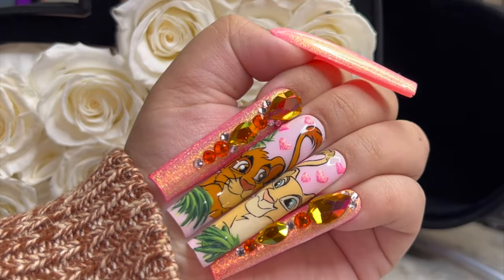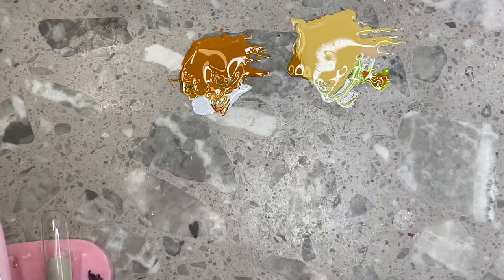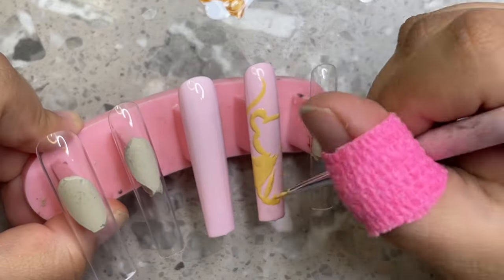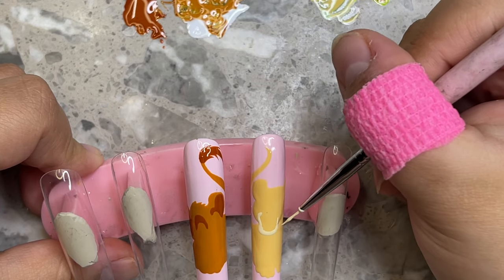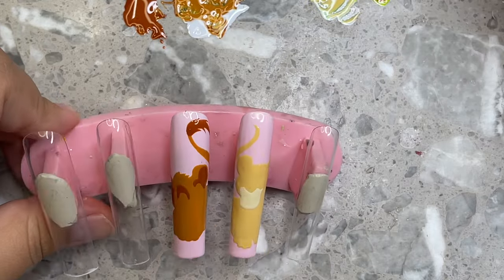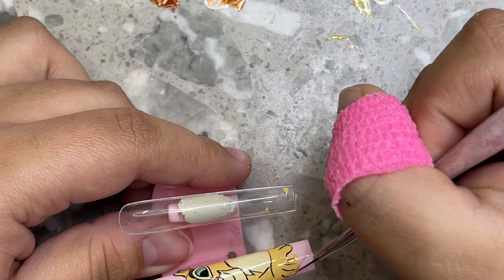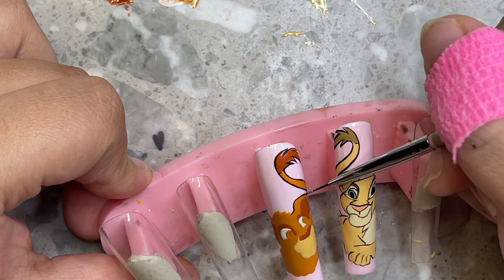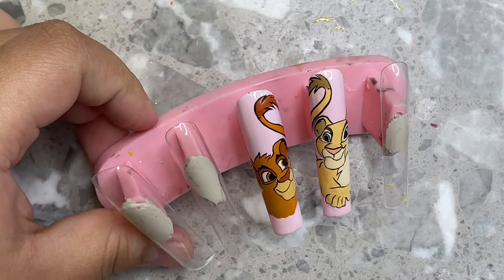SIMBA + NALA VALENTINES DAY NAIL ART ! + Q&A | XL CHARACTER NAIL ART VIDEO !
I hope you guys learned a little bit more about me in this video and also my first time showing you guys how I paint my characters ! I love doing characters its always such a fun challenge for me !

✧･ﾟ: *✧･ﾟ:* .•.*:･ﾟ* .・ *:･ﾟ・゜゜・✧*:･ﾟ.・．

👛 My Amzn Storefront :

~• Putty :
Gorilla Removable Mounting Putty,...

~• Nail stands :
(display stand)

PRODUCTS IN VIDEO :

Nailzbydev : xxl nail tips full cover , 9mm liner brush, little baby blender brush, baddest black liner gel
Top coat non wipe

~• All my fav opaque gels are from nail reserve :
NAIL RESERVE LA : code byVAL65 for $$$ off !!

~• My favorite highest quality  rhinestones :
Bluestreak crystals Code : VAL for $ off 💕

Code : NAILSSLAYEDBYVAL20 for $20 off !

My nail series ☟ :

WHAT SHE WANTED VS. WHAT SHE GOT a series I created where I feature all my tips and tricks on how to create a press on set identical to the set a customer asks for ✨🙌🏼 even if its made with acrylic I show you how you can replicate the same set but with pure gel polish !! PERFECT for my press on artists OR Gelx technicians 🙌🏼💞

EPISODES: ✨

Ep 1-5